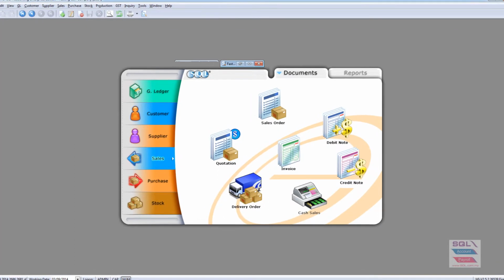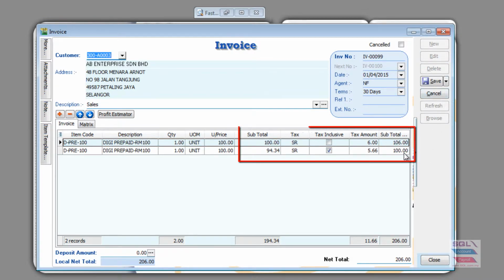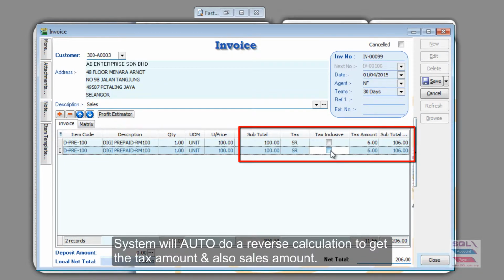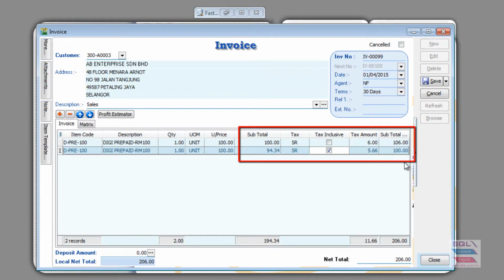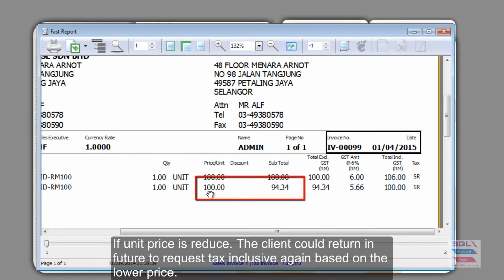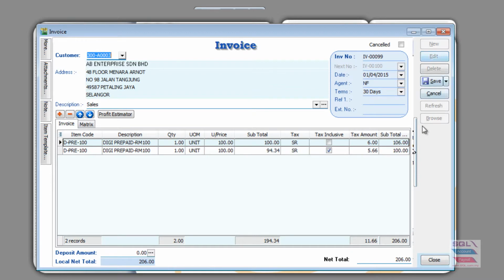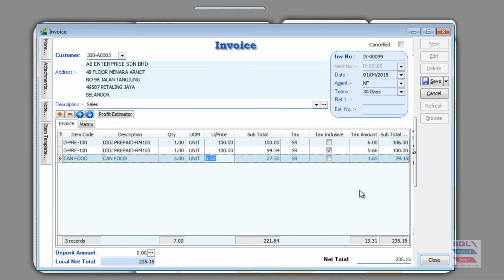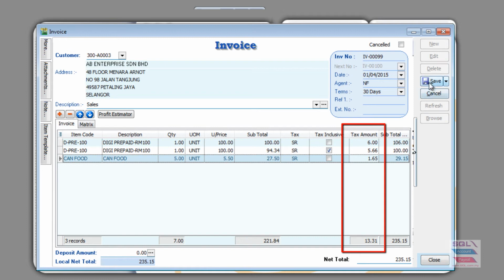GST 10 Inclusive GST & Cents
SQL Account GST tax inclusive features. Calculation of cents in GST tax.